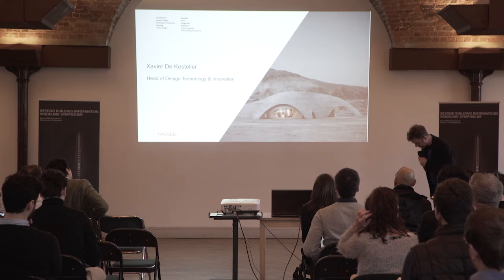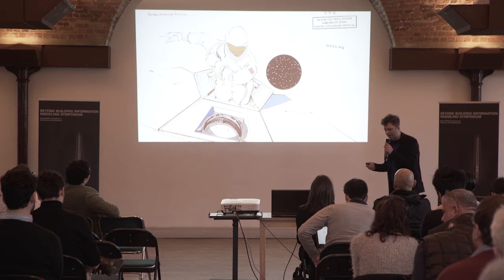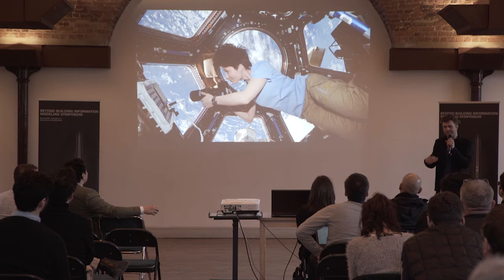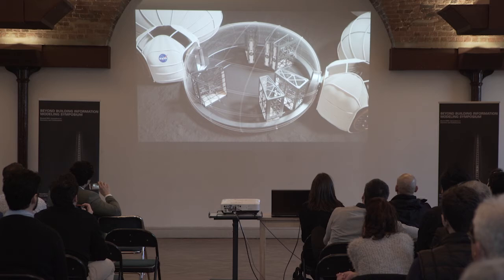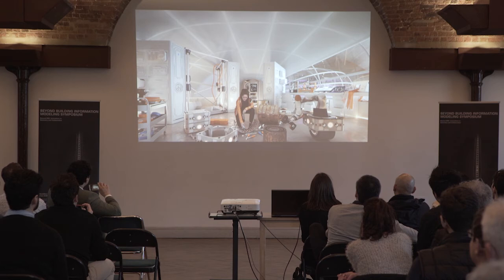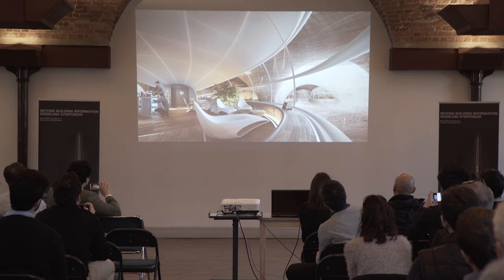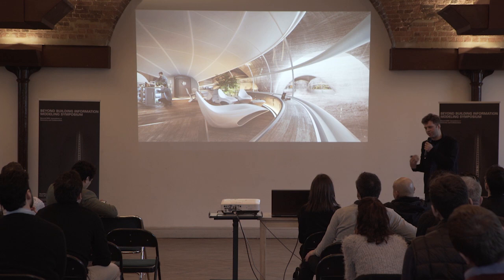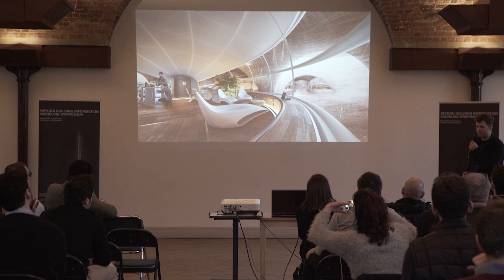Beyond Architecture - Xavier De Kestelier, Hassell Studio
This presentation from Xavier de Kesteller, Hassell Studios was presented at DTE's BeyondBIM2019 Symposium on 5 March 2019.

Xavier presented his work in "space" delivering innovative design ideas for how other planets can be inhabited, showing images of 3D printed Mars and Moon habitats.

Xavier De Kestelier - Hassell Studio is Global Head of Design Technology and Innovation at Hassell Studio where he leads design technology across all disciplines and regions. He previously co-headed the Specialist Modelling Group at Foster+Partners, where his team specialised in computational design and digital fabrication. Since 2010 he has been one of the directors of Smartgeometry. In the last decade, he has been at the forefront of large scale 3D printing and has worked with both ESA and NASA on 3D printed Moon and Mars habitats.